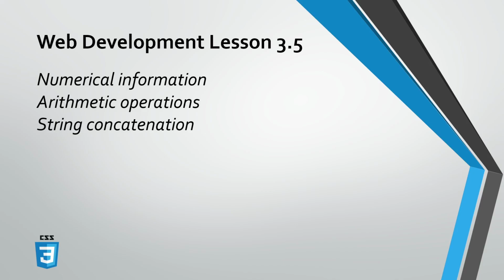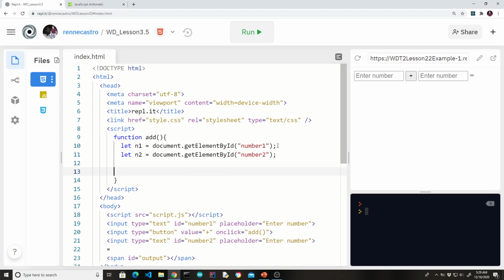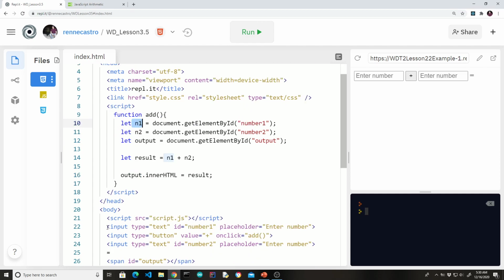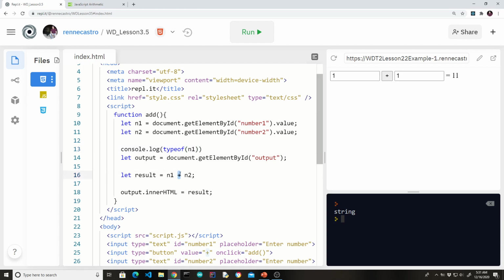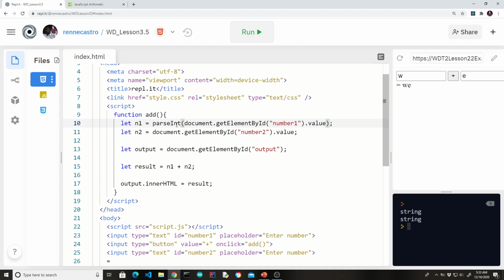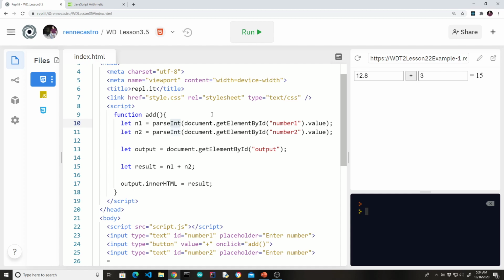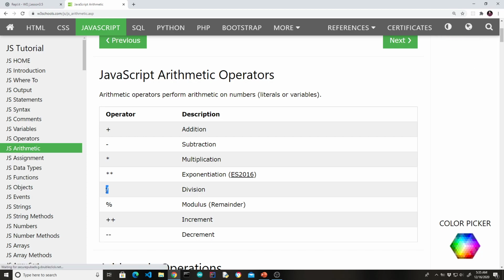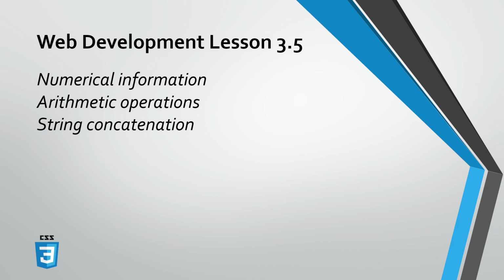WD Lesson3 5